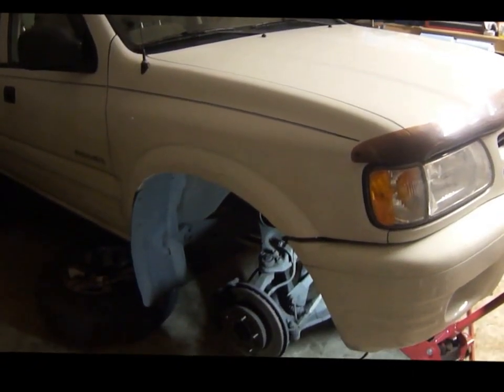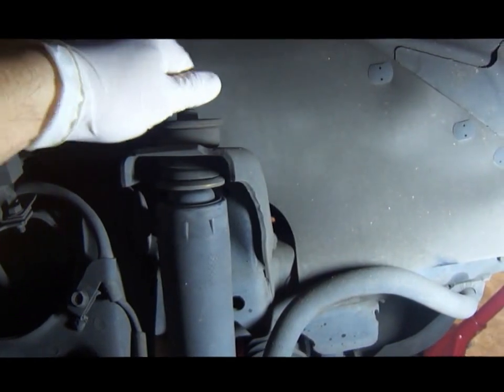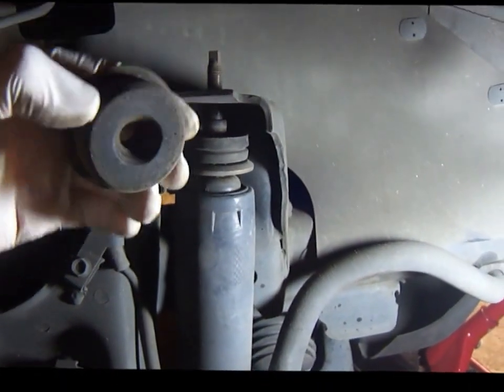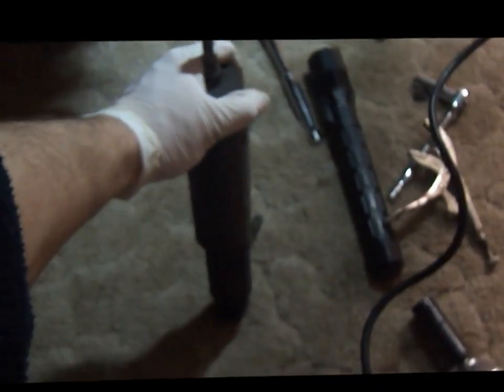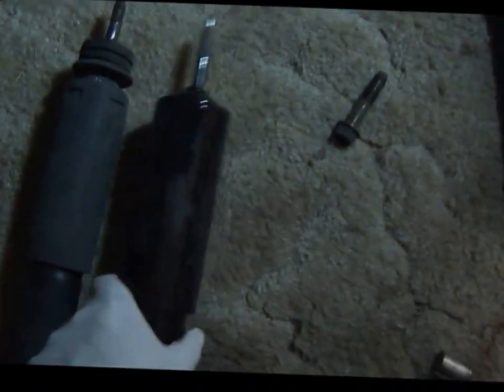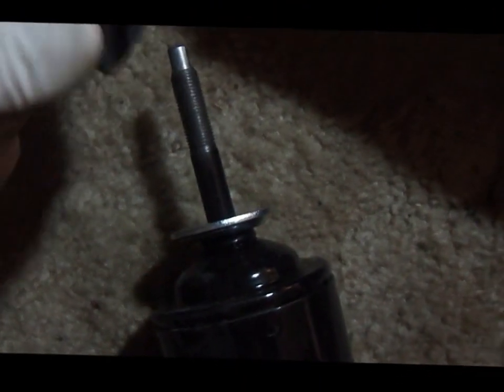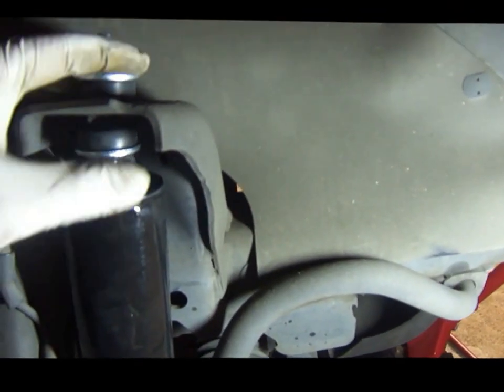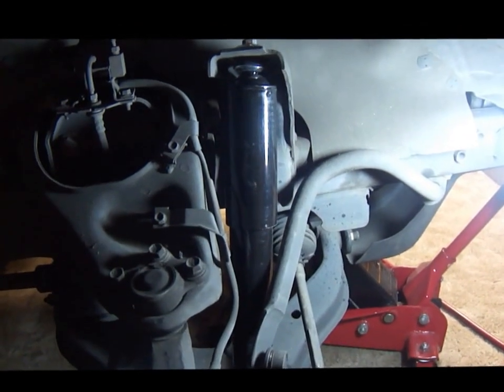2002 Isuzu Rodeo Front Shock Replacement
Replacing shock absorbers is quite simple and although this video is particular to a 2002 Isuzu Rodeo, the procedure may be very similar on many other vehicles.